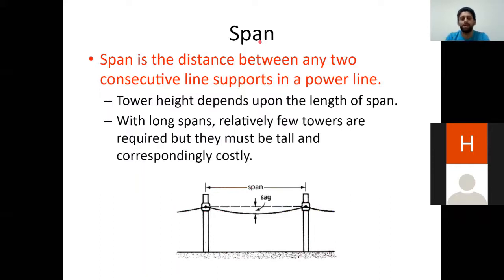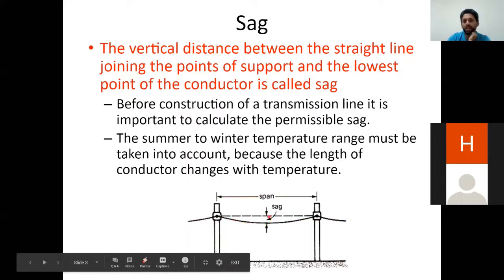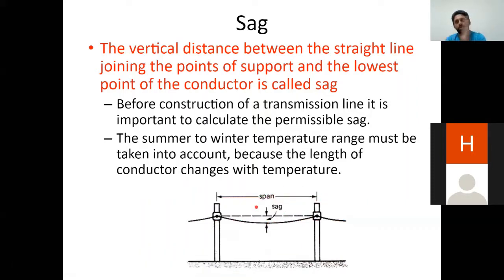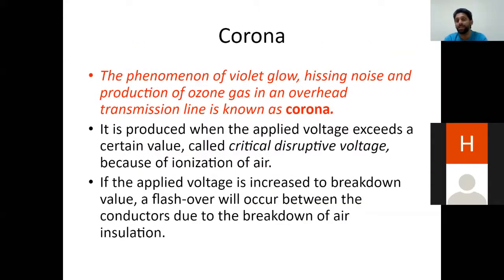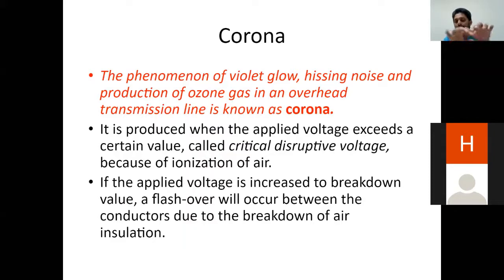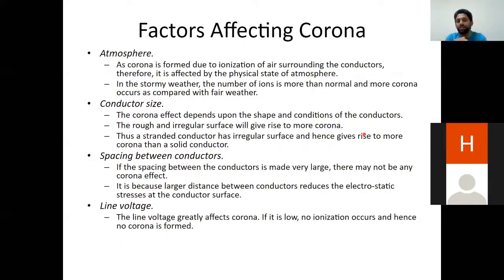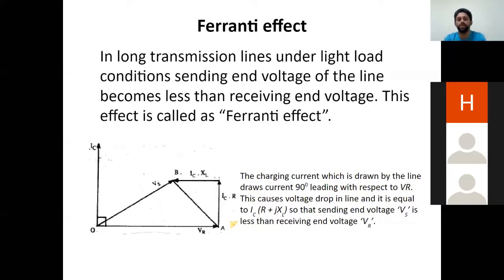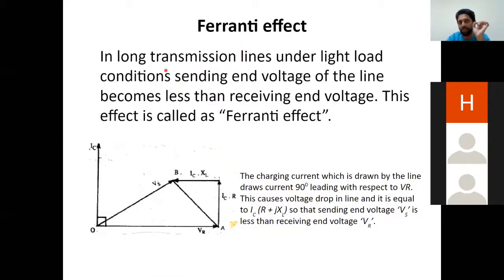Lecture 2 5 Span Sag Corona and Ferranti Effect